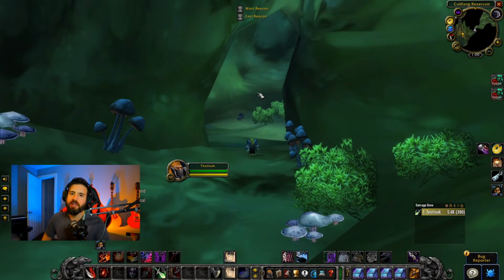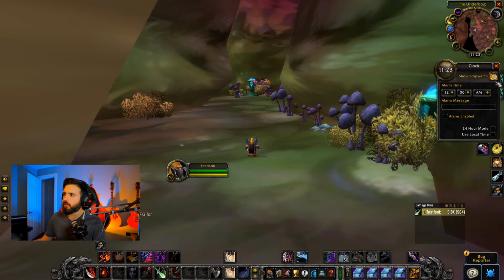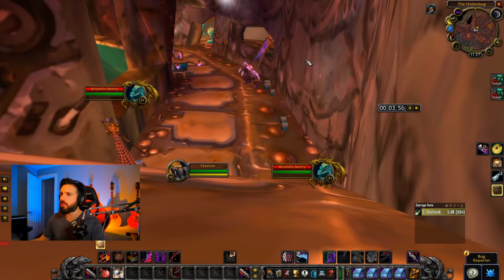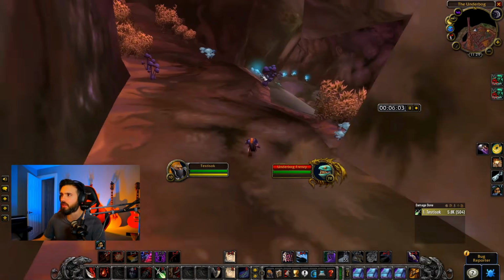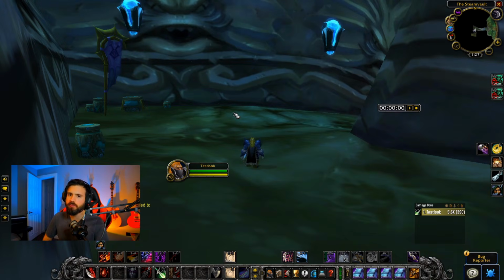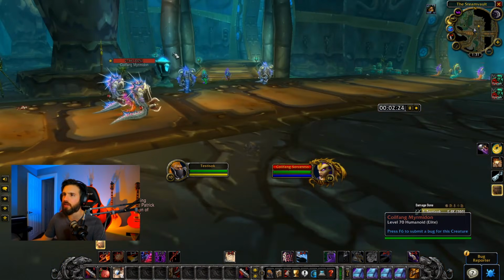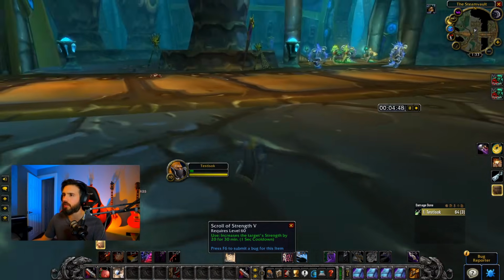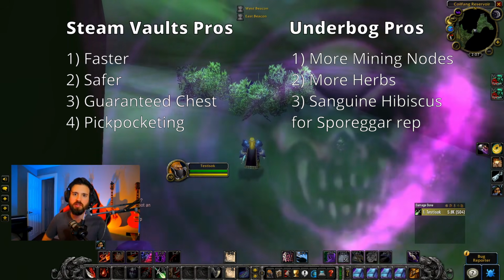TBC Rogue BoE farming guide: Underbog and Steamvaults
This is a detailed gold making guide on how to farm Rare and possibly Epic BoEs out of chests from the Underbog and Steamvaults dungeons, located in Serpent Shrine Cavern.  Works for Classic TBC.   This guide works for Rogues only.

Mouseover focus macro:
/focus [@mouseover,exists]

Focus Blind macro:
showtooltip Blind
/cast [@focus] blind

0:00 Intro
0:47 Talents and Gearing
1:39 Underbog Chest Farm
2:15 Shadowstep Sap Trick
4:16 Rest of Underbog
6:50 Steamvaults Chest Farm
10:18 Steamvaults Side Room Chest
10:53 Closing Thoughts